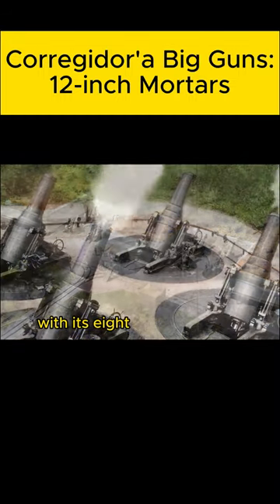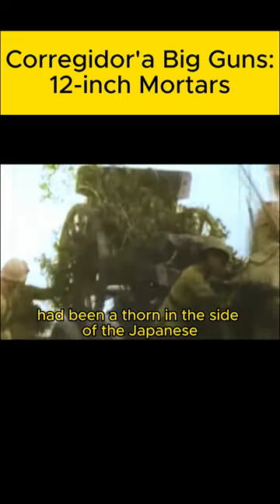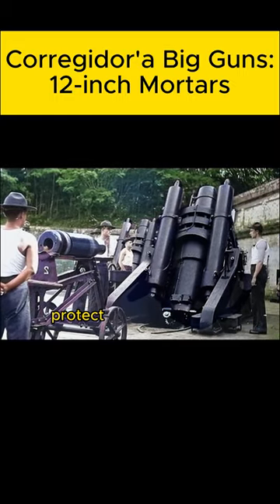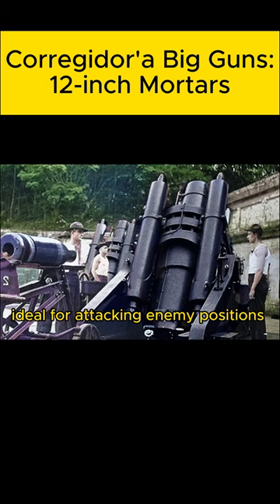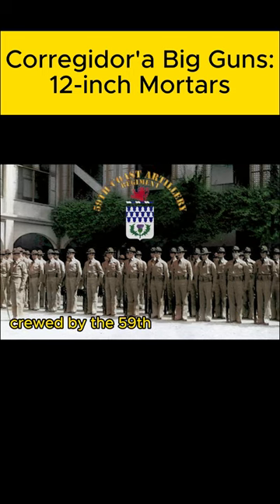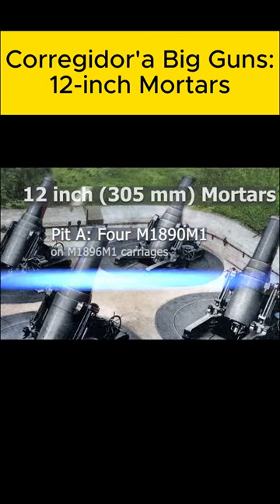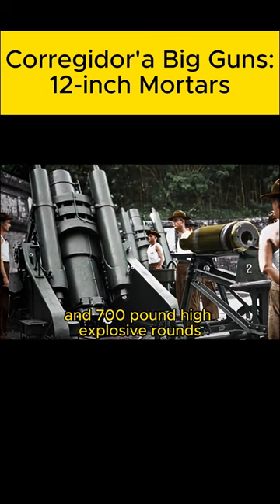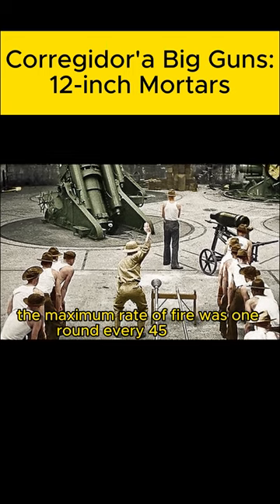Big Guns of Corregidor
Join us on a tour of the M1895 12-inch, 305 mm, guns, large coastal artillery pieces installed to defend American seaports between 1895 and 1945, on Corregidor island. There are 8 M1895 guns on Corregidor in 5 batteries. These guns played a crucial role in the island's defense during World War II and are a testament to the history of America's coastal defense. Our tour will take you up close to these impressive guns, and provide an in-depth look at the history and technology behind them. Learn about the role these guns played in the Battle for Corregidor and the Fall of Bataan. This is a unique opportunity to discover the history of Corregidor island, and a must-see for history enthusiasts and military buffs alike. Don't miss this chance to explore the M1895 12-inch guns on Corregidor Island in 2022.